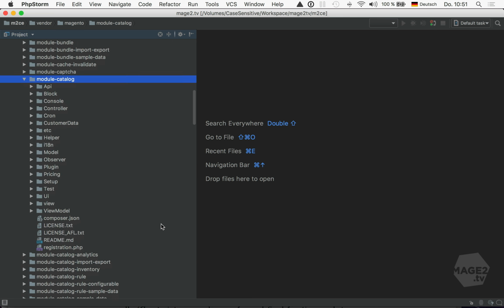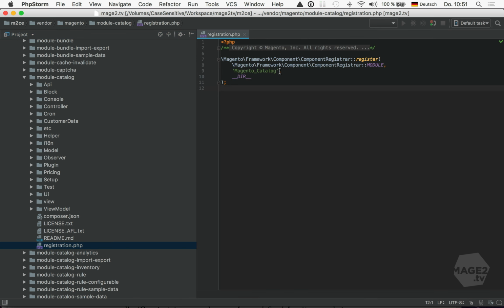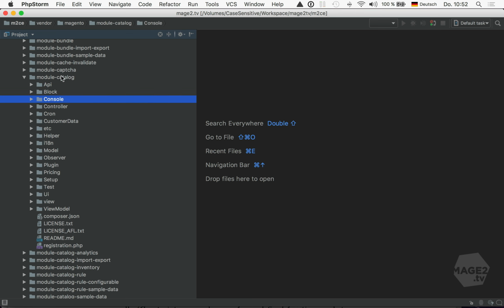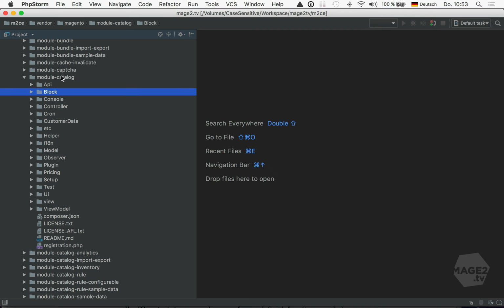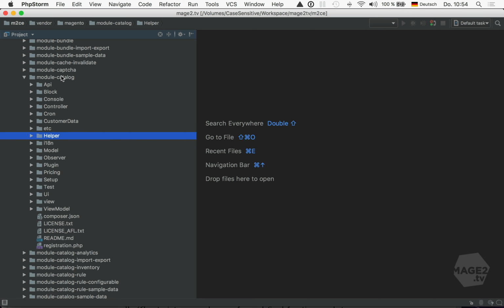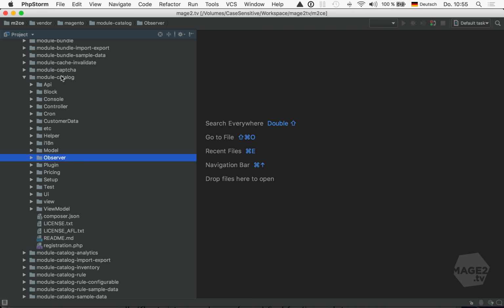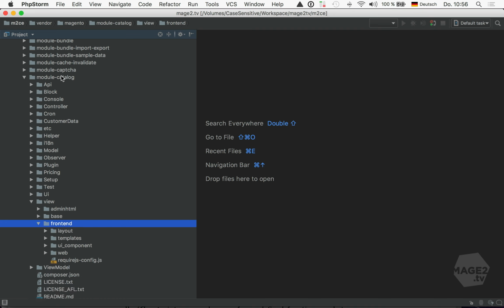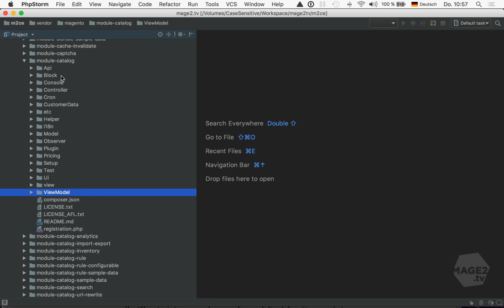Directory structure of Magento modules | Fundamentals 1.3.1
This video covers the purpose of the different directories within a Magento module.